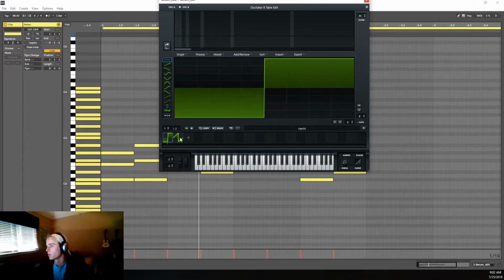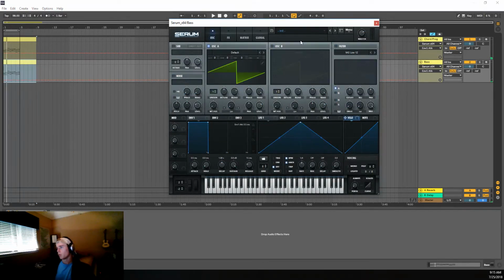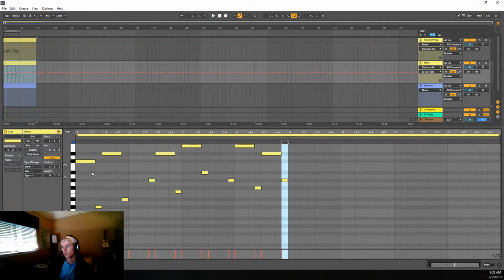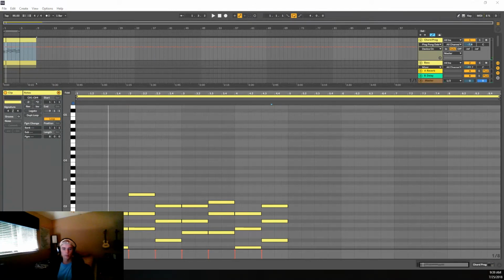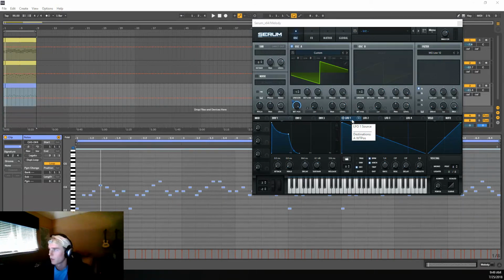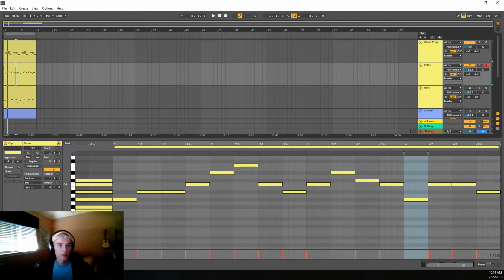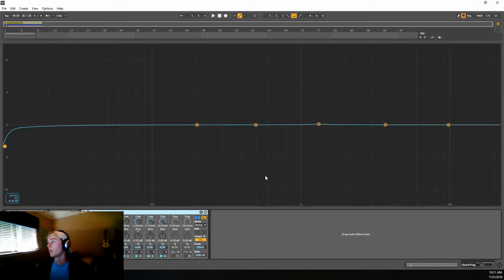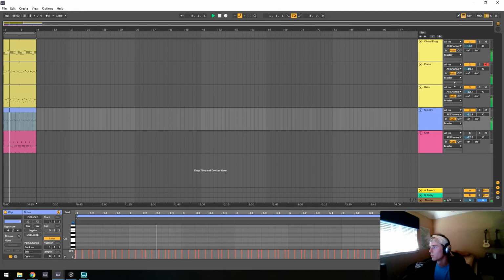Production Time on Ableton Live 10 #2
I created this YouTube page as a creative outlet to post on for both my friends and the public to see. Creating ideas out of nothing has always been an important aspect about me throughout my life and now even more so with music. I'm excited to see what will come of it next! Thank you all for the support.

First live stream/video of many! I will also be posting songs and remixes on this channel in the future.

My Software:

Xfer Serum
Splice